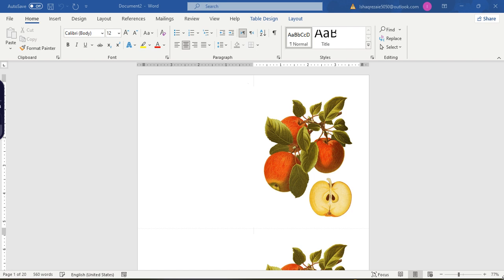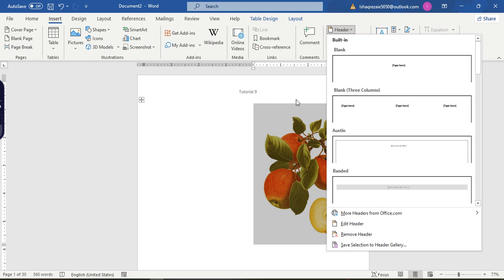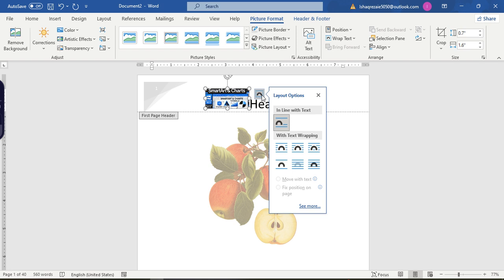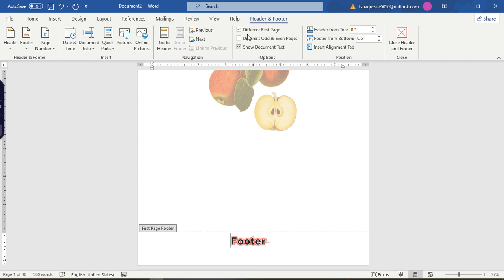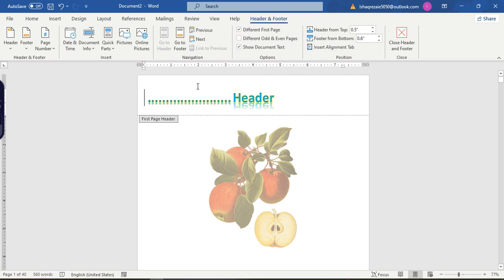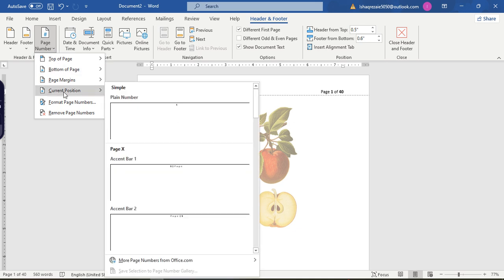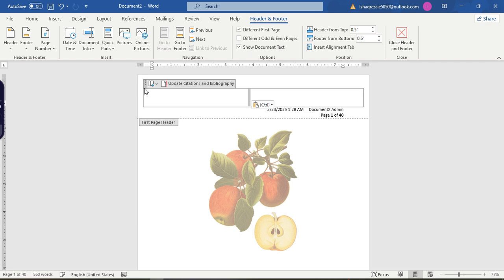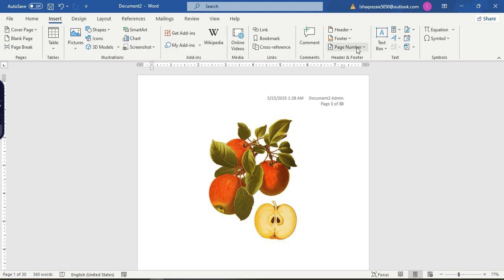🔹 Microsoft Word Headers & Footers | Tutorial 9 | Add Professional Touch to Documents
🔥 Master Headers & Footers in Microsoft Word!
📌 Learn how to enhance your documents with professional headers, footers, and page numbers. This tutorial covers everything from basic setup to advanced customization, helping you create well-structured documents.

📢 What You’ll Learn in This Video:
✅ How to insert and edit headers & footers
✅ How to add page numbers, document titles, and dates
✅ How to use different headers for different sections
✅ Best tips for professional document formatting

🚀 Watch now and take your MS Word skills to the next level!

🔗 Clickable Links:
📌 Previous Tutorial: SmartArt & Charts in MS Word 👉 Tutorial 8
📌 Next Tutorial: Working with Watermarks & Backgrounds 👉 Tutorial 10